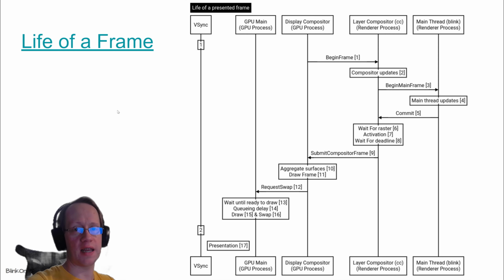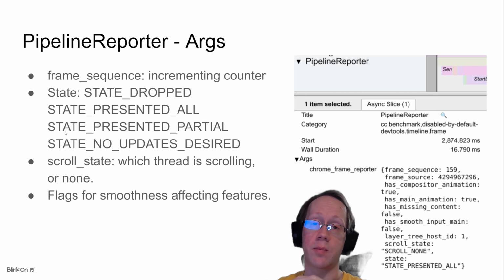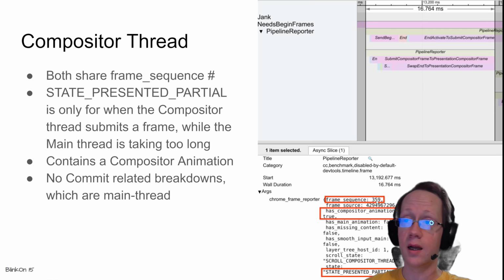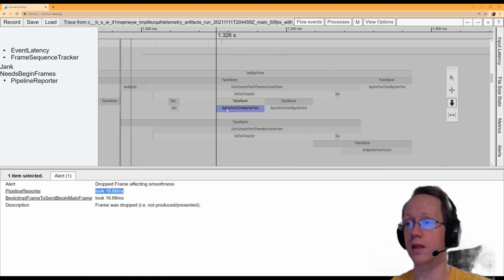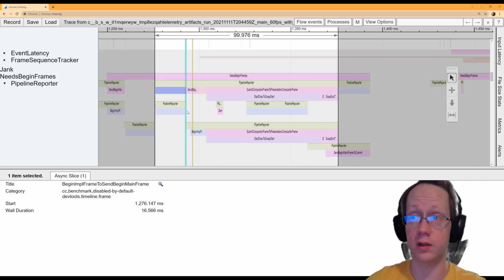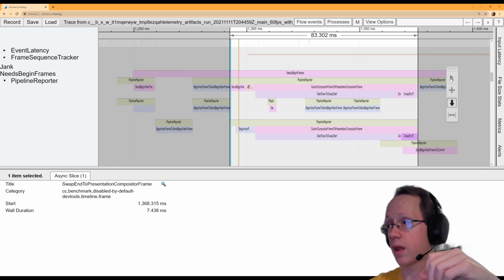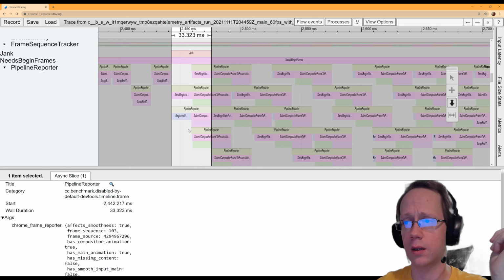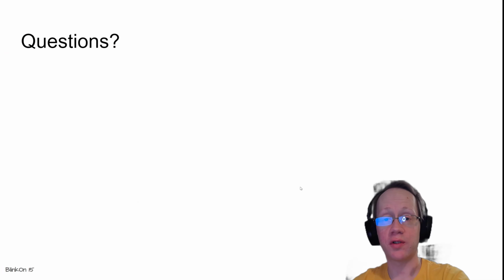BlinkOn 15: Tracing Frames 101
Breakout Session from BlinkOn 15. Going into the tooling built by the gpu-metrics team. Diving into traces to analysis why there were dropped frames, and jank.